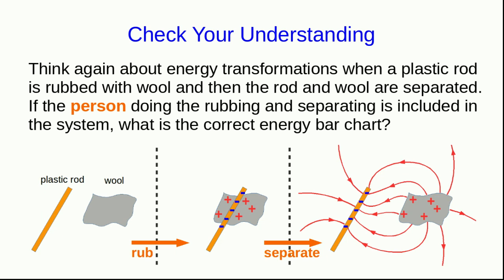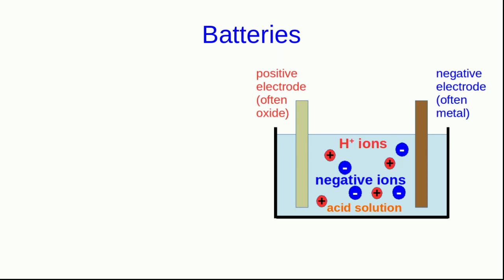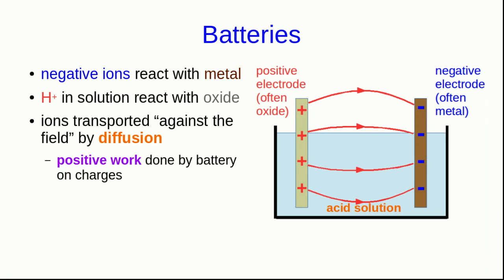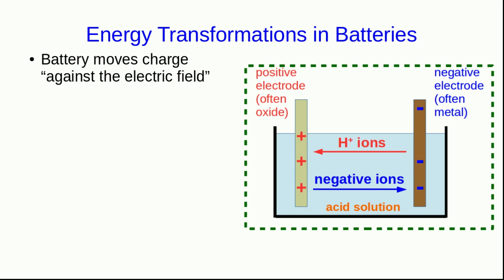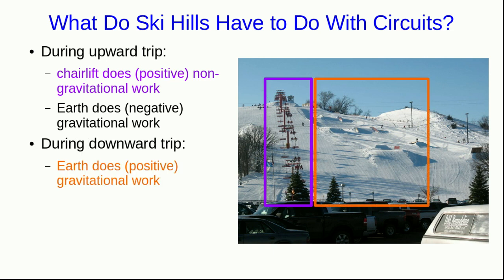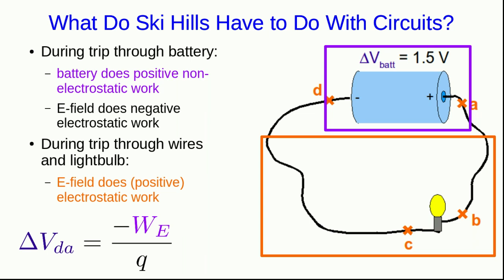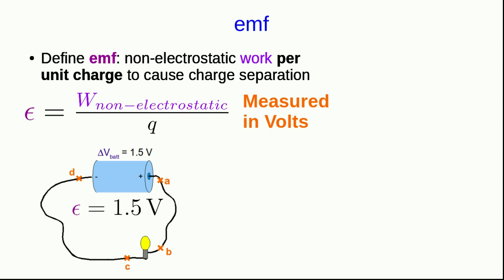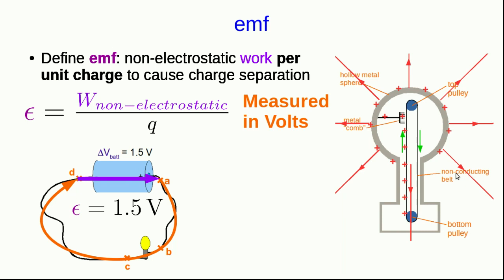Charge Separation (Part 2)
0:00  CYU - Energy Bar Chart of Charge Separation
0:36 Batteries
4:09 Energy Transformations in Batteries
5:04 The Ski Hill Analogy
7:41 emf